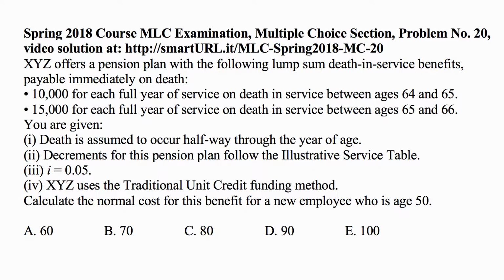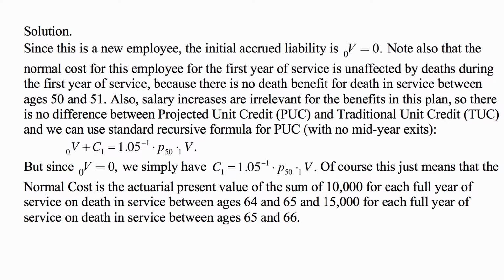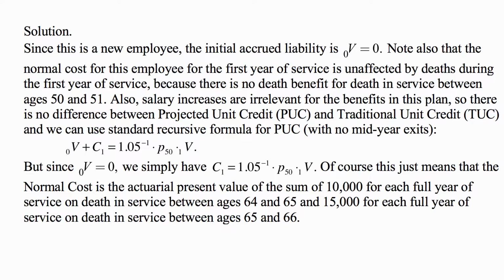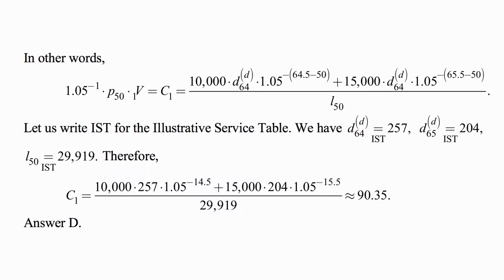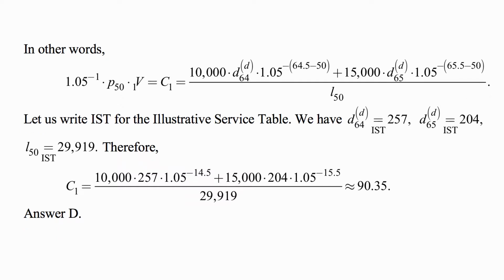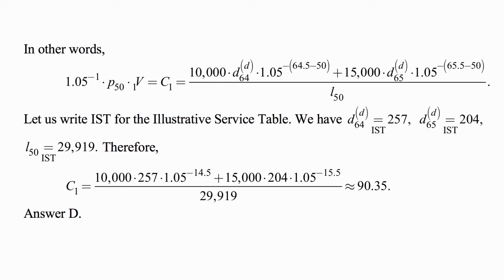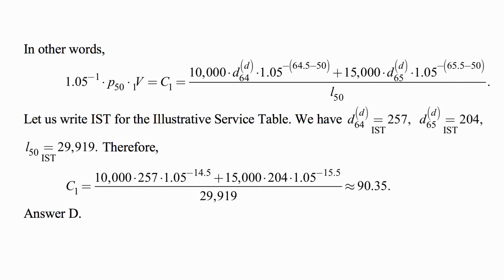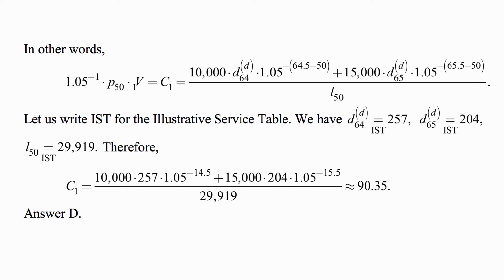Exam LTAM exercise for July 8, 2018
Exam LTAM exercise for July 8, 2018, Spring 2018 Course MLC Examination, Multiple Choice Section, Problem No. 20, video solution